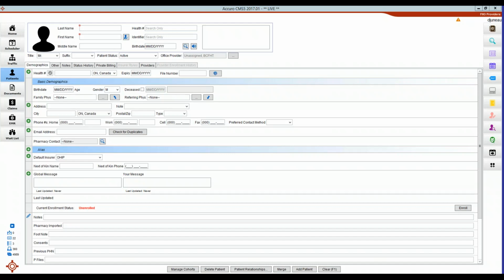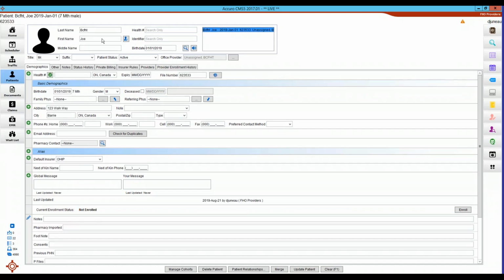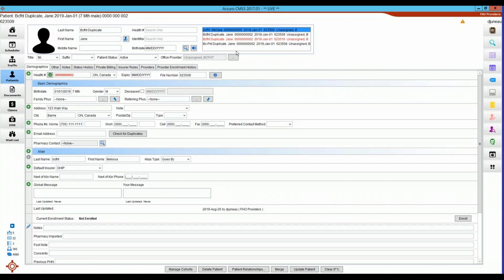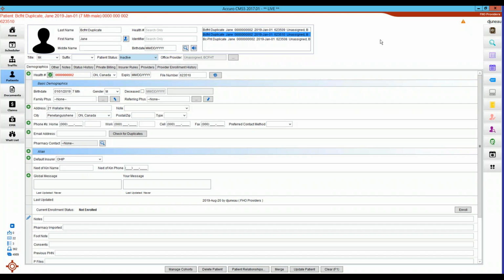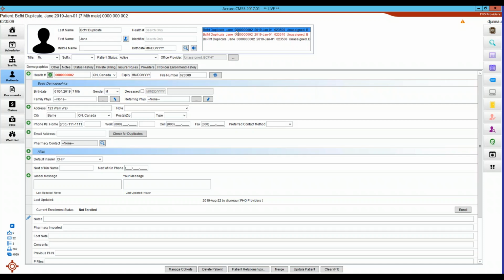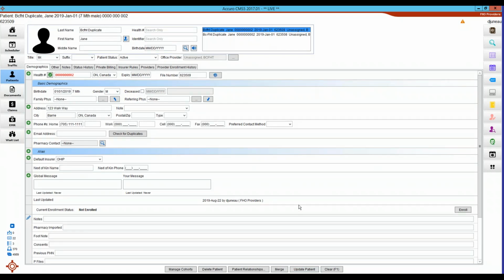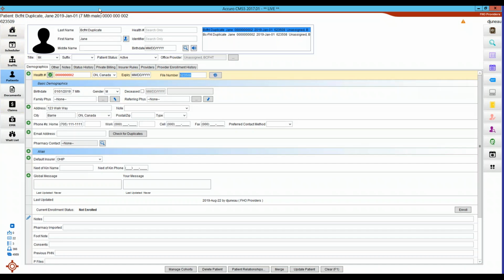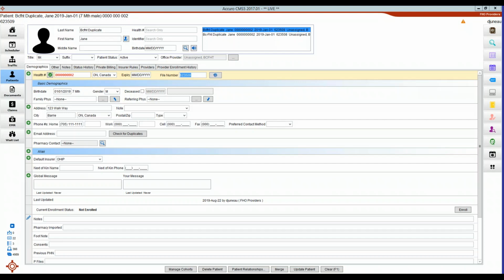Accuro EMR Tips and Tricks #4: Duplicate Patients and Chart Merges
Our fourth training video, hosted by Danielle, covers the basics of duplicate charts: how they happen, why they're a problem, and how they can be avoided.